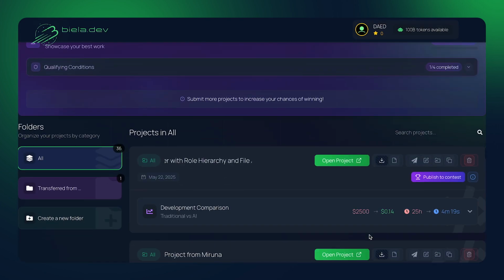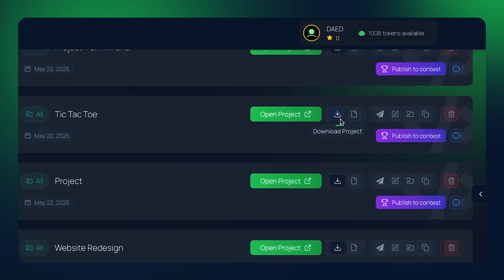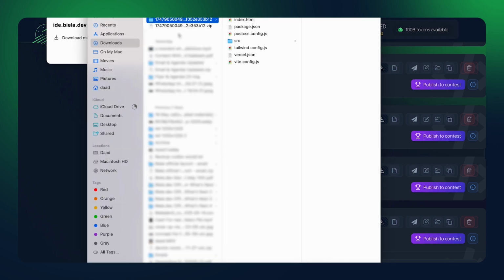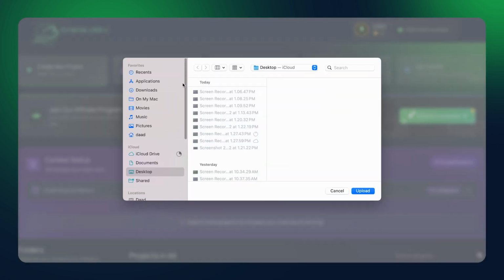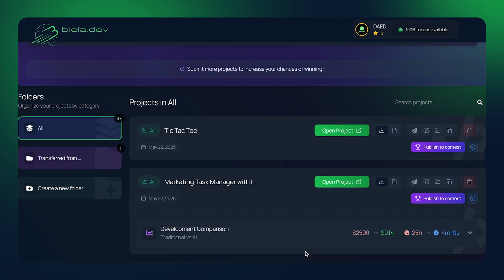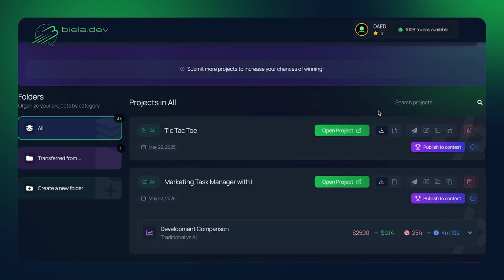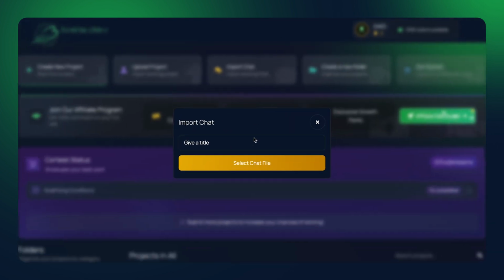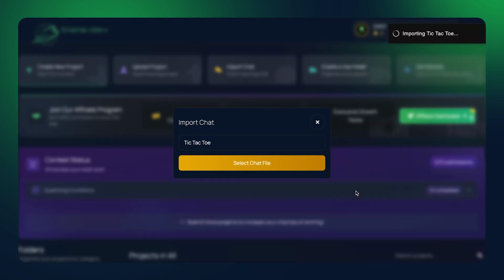How to Download and Import Projects & Chats on BIELA.DEV!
Want to revisit your BIELA projects and previous builds? This video shows you exactly how.

In this step-by-step walkthrough, you’ll learn how to download your completed projects and import saved chats into your workspace—so you can pick up right where you left off and keep your Vibe Coding flow going anytime.